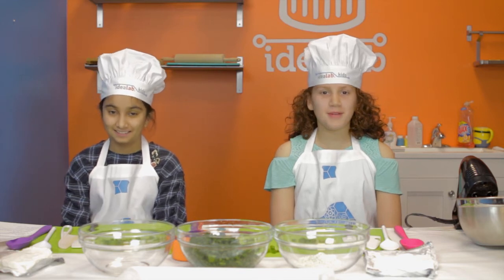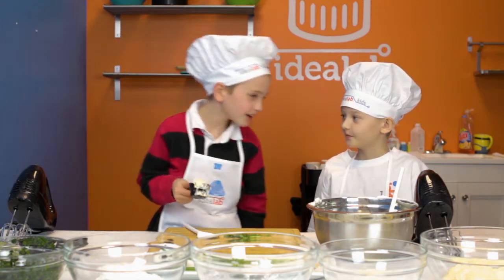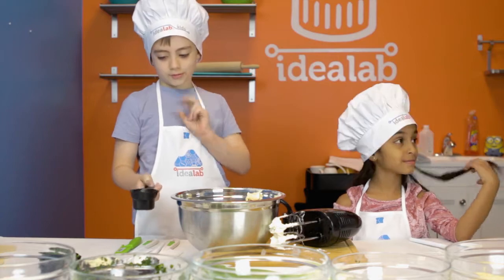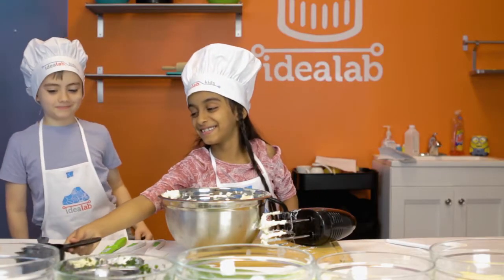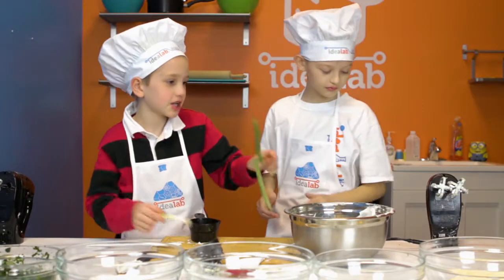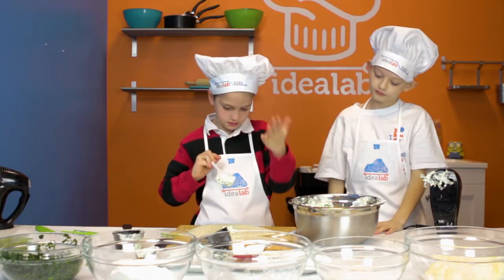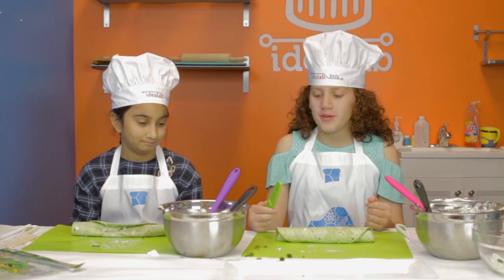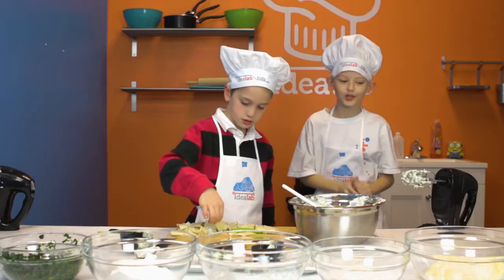Idea Lab SteamSquad Makes: Spinach Pinwheels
This is not your ordinary after-school snack! We know kids don't often want to eat their veggies... but our IdeaLabbers put a spin on Spinach, a versatile leafy green, and enjoyed the tasty results!

Try this quick and easy recipe at home, and let us know what you think!